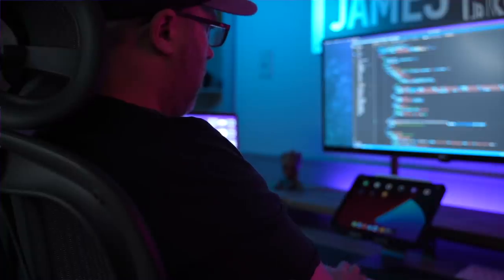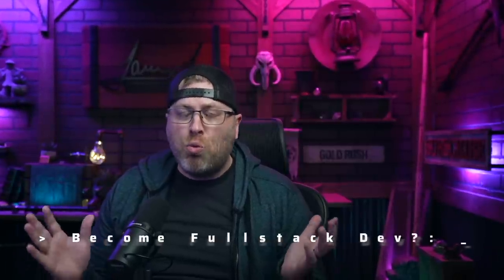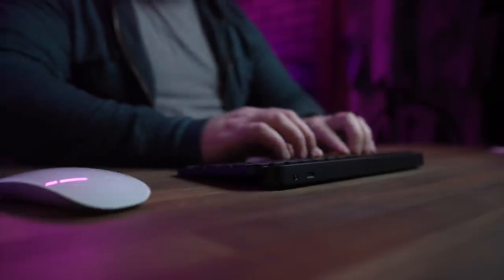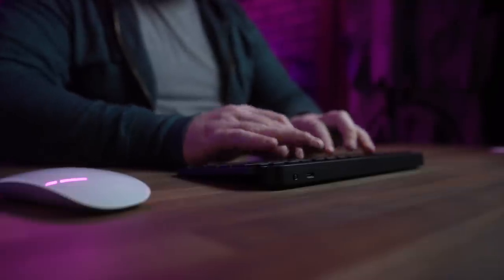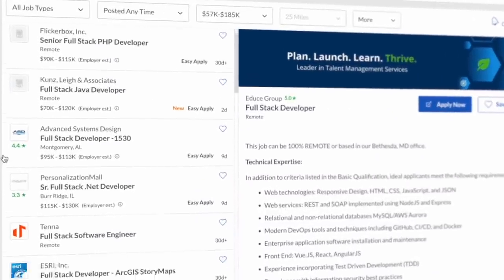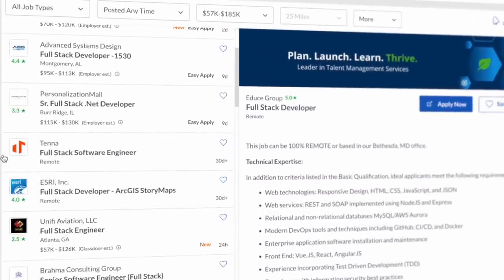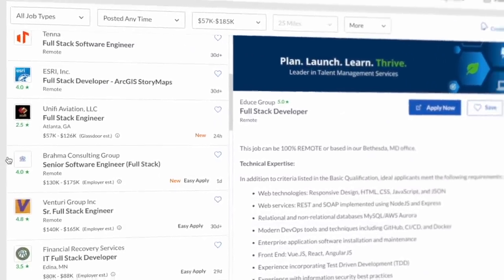4 Reasons NOT to become a Full Stack Developer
MORE GOOD COURSES

Isn't full stack development better than frontend or backend? Nope. Not if you're a beginner trying to learn to code and get your first software developer job. It may seem backwards since many job listings ask for fullstack experience and lots of coding bootcamps teach fullstack courses. But there's a huge downside to this. In fact, trying to learn full stack development could actually hurt your ability to get hired as a new programmer and here's why...

Let’s have a candid chat about becoming a full-stack developer, because it’s something I get asked about all the time, which suggests a lot of folks don’t really know what it means and what’s involved. It doesn’t help that a lot of job openings ask for full stack experience and a lot of coding bootcamps are selling full-stack programs.

Is that what you’re also coming across in software developer job postings?

Let’s start with clearing up the misunderstandings around front-end, back-end and full-stack development and then get into why you shouldn’t try to become a full-stack developer as someone who is trying to get into the industry.

So what exactly is front-end development?
What is back-end development?
Or should you become a full stack developer? Let's chat.